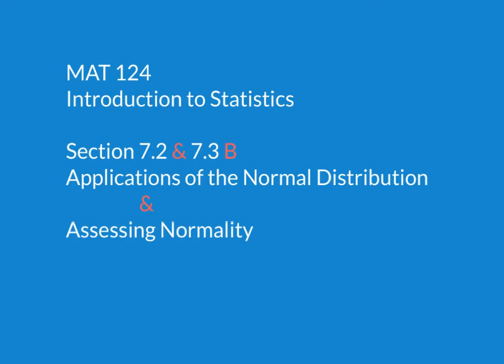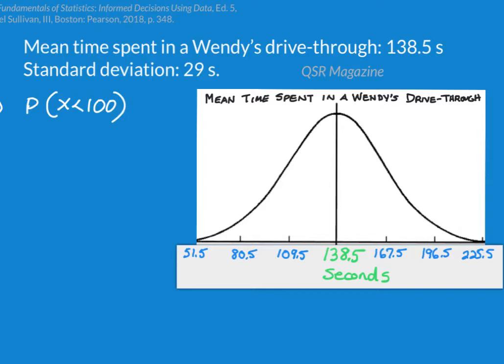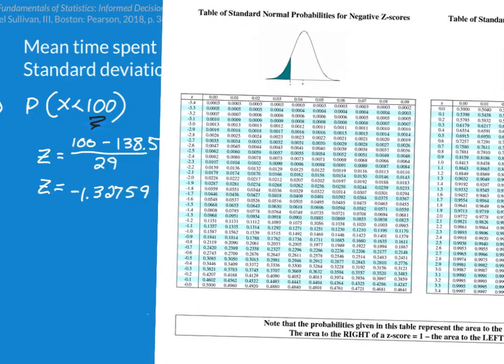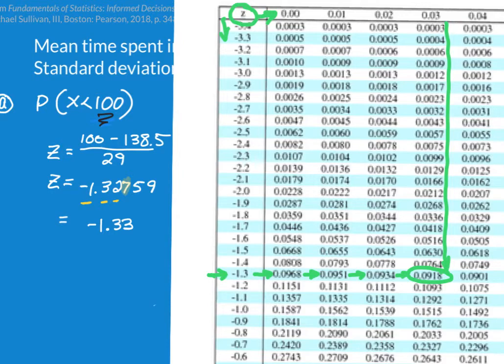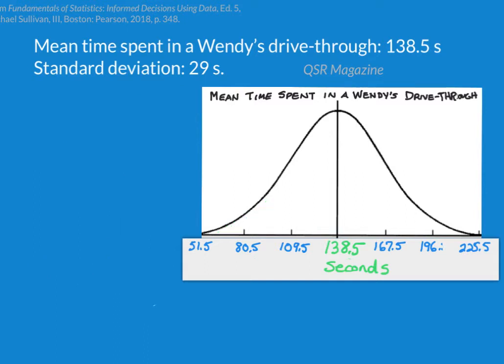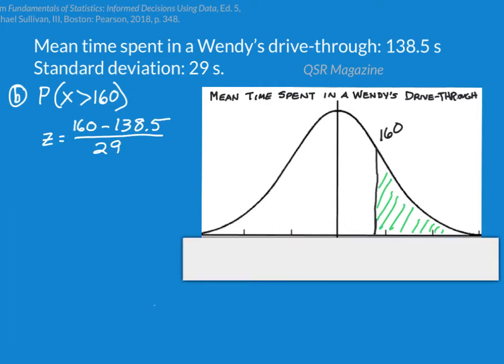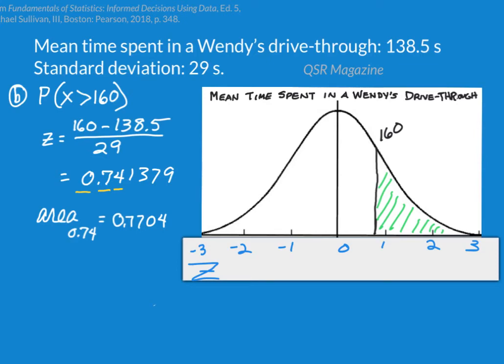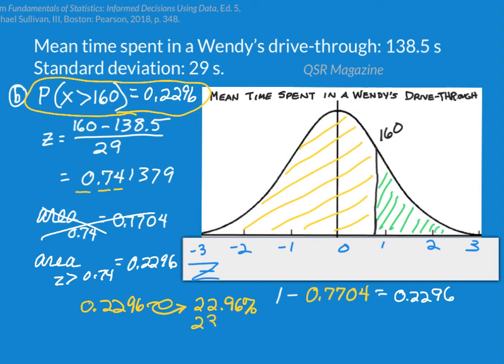MAT 124 Sections 7.2 & 7.3 B. Applications of & Assessing Normality